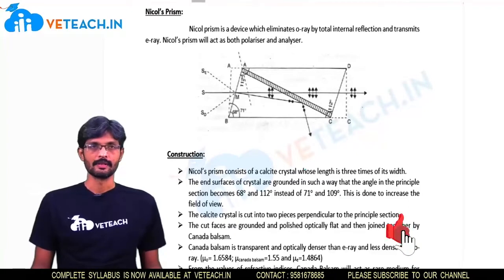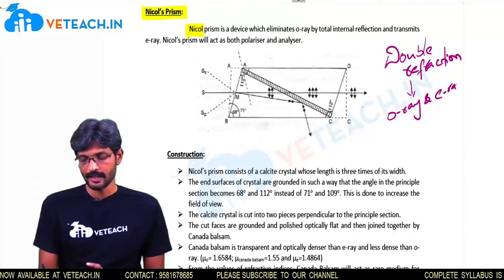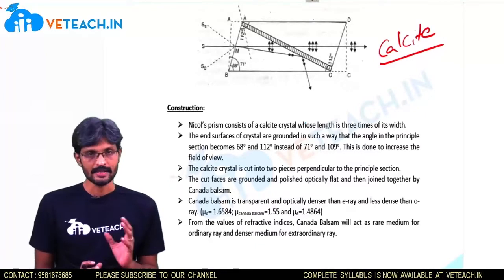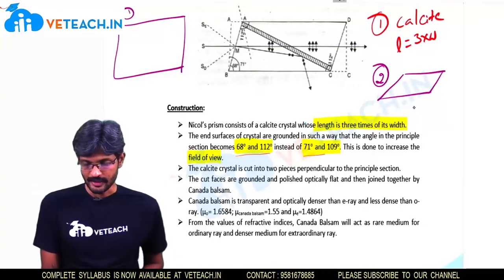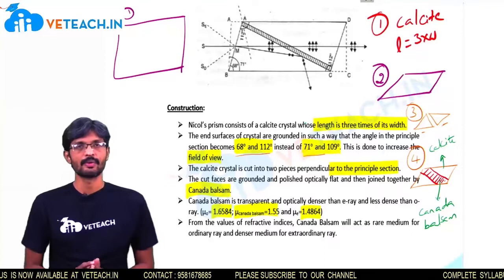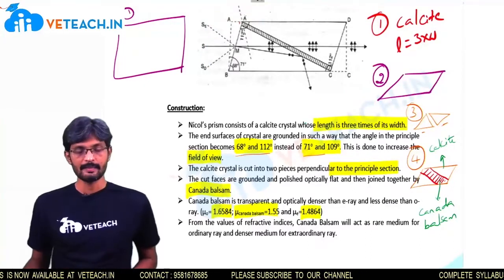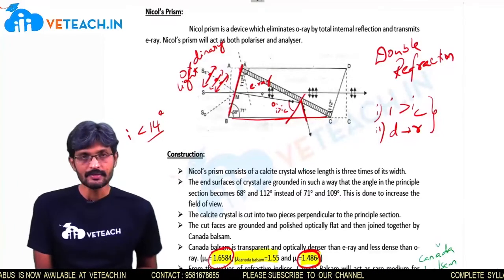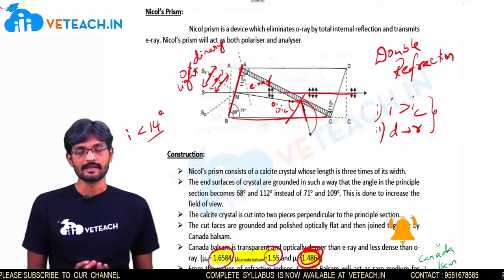Nicol's Prism || Applied Physics || JNTU-K || Every B.Tech Student Must Watch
In this video, I have explained Nicol's Prism  in Applied Physics

At the end of the course, Students will able to learn the following
1. (a) Explain the need of coherent sources and the conditions for sustained interference.
(b) Identify the applications of interference in engineering.
(d) Illustrate the concept of polarization of light and its applications.
(e) Classify ordinary refracted light and extraordinary refracted rays by their states of polarization.
2. (a) Explain various types of emission of radiation.
(b) Identify the role of laser in engineering applications.
(c) Describe the construction and working principles of various types of lasers.
(d) Explain the working principle of optical fibers.
(e) Classify optical fibers based on refractive index profile and mode of propagation.
(f) Identify the applications of optical fibers in medical, communication and other fields.
(g) Apply the fiber optic concepts in various fields.
3. (a) Describe the dual nature of matter.
(b) Explain the significance of wave function.
(c) Identify the role of Schrodinger’s time independent wave equation in studying particle in one-dimensional infinite potential well.
(d) Identify the role of classical and quantum free electron theory in the study of electrical conductivity.
(e) Classify the energy bands of solids.
4. (a) Explain the concept of dielectric constant and polarization in dielectric materials.
(b) Summarize various types of polarization of dielectrics.
(d) Classify the magnetic materials based on susceptibility and their temperature dependence.
(e) Explain the applications of dielectric and magnetic materials.
(f) Apply the concept of magnetism to magnetic devices
5. (a) Outline the properties of charge carriers in semiconductors.
(b) Identify the type of semiconductor using Hall effect.
(d) Classify superconductors based on Meissner’s effect.
(e) Explain Meissner’s effect, BCS theory & Josephson effect in superconductors.

Above Android application of Veteach provides following services:
1. B.Tech subjects
2. IELTS
3. TOEFL
4. GRE
5. PTE
6. CAT

For more details and inquiry on above topic visit website of Veteach with given